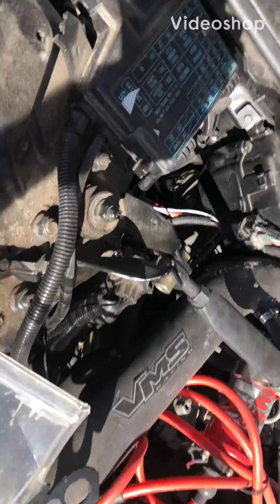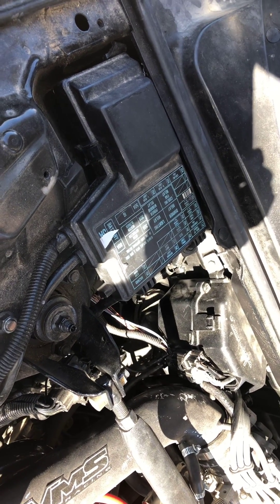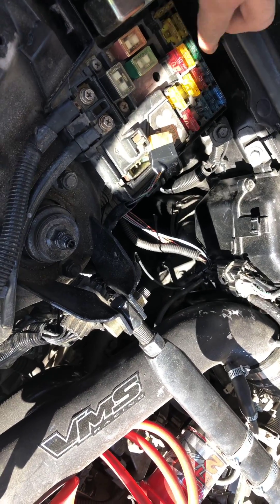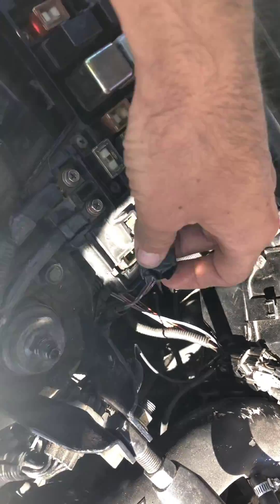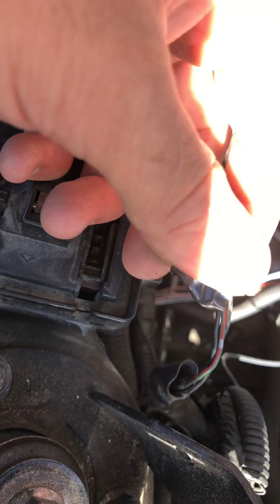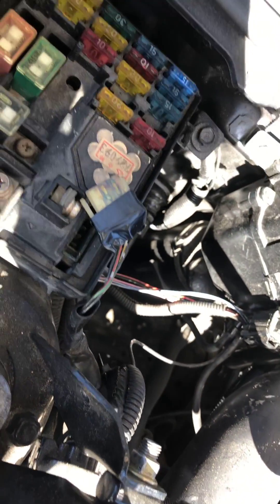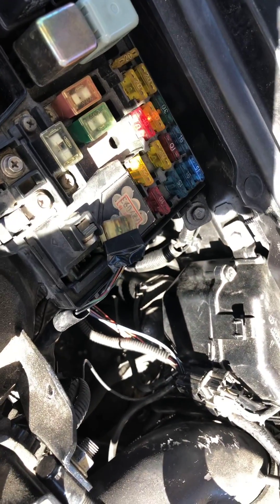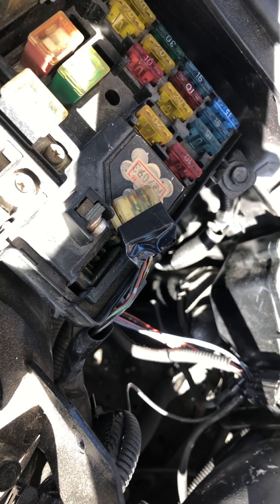Electronic load detector bypass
So on my Honda when I’d be at a stop light my idle would drop seem like car was going to stall then it would come back up , I found out alternator turning on was putting a load on my engine and causing that ,
I used a 820 ohm resistor and stuck it in the green/red and solid black wire , leave connector unplugged in the fuse box !  Now alternator stays on and ecu can set idle perfectly